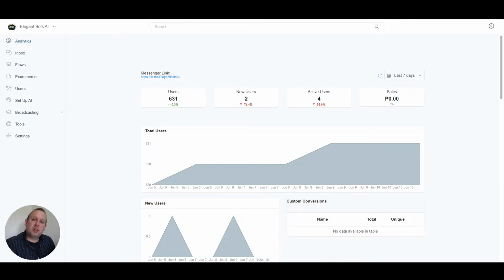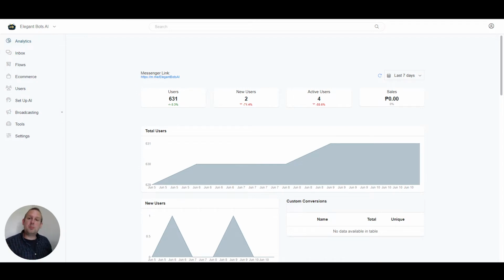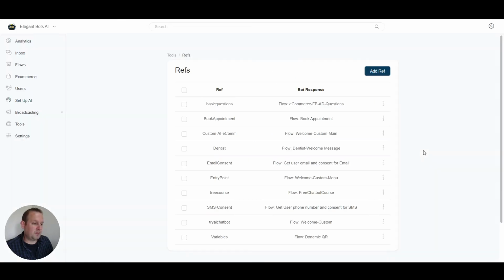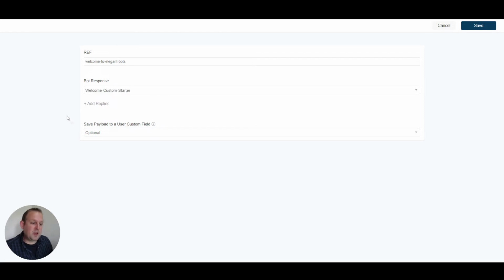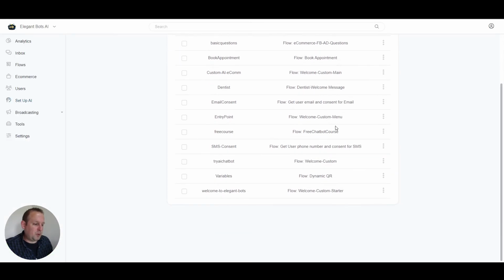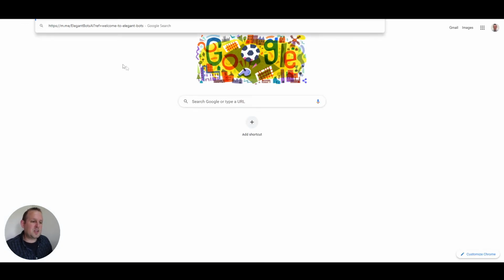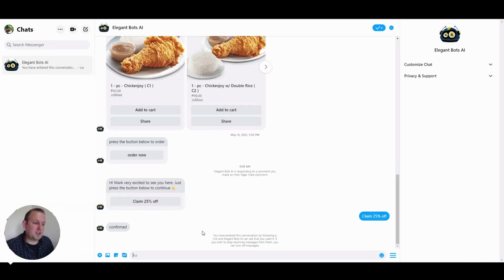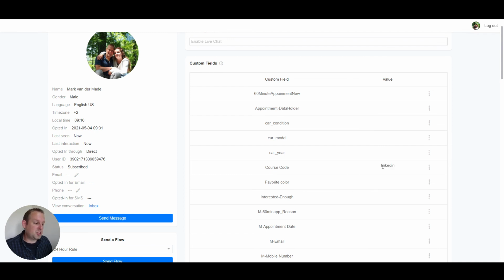Build AI Chatbot Premium Course-m.me Links and REF Parameter